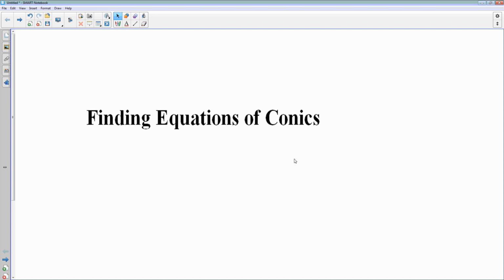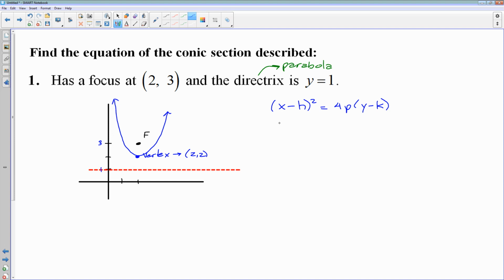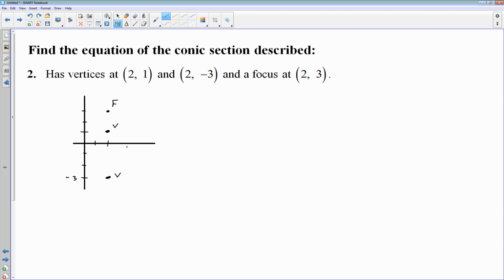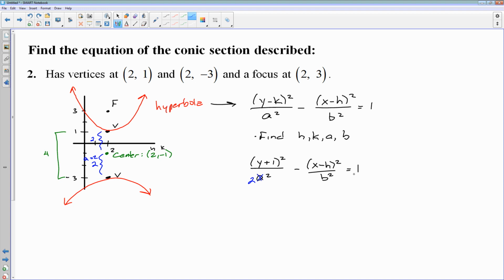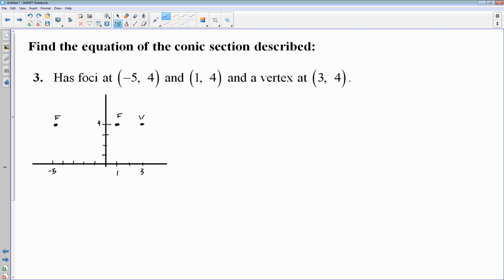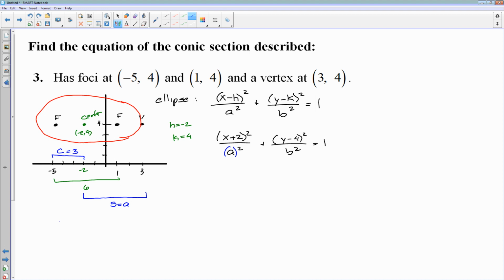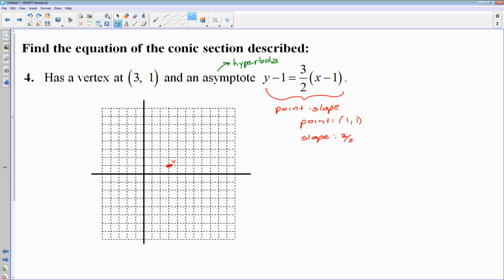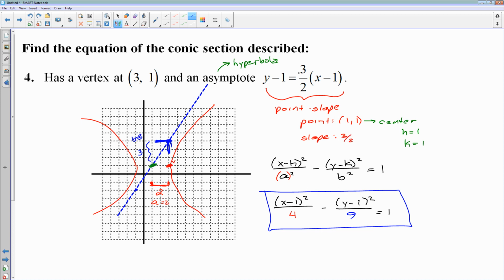07.3 - Finding Equations of Conic Sections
A lesson on how to generate equations of conic sections (not including circles) when given various characteristics of their graphs.